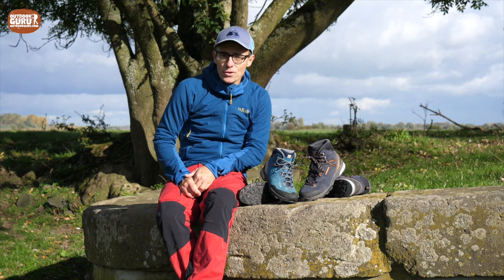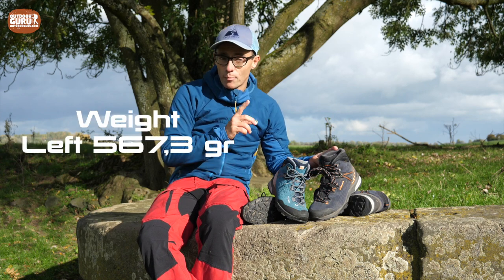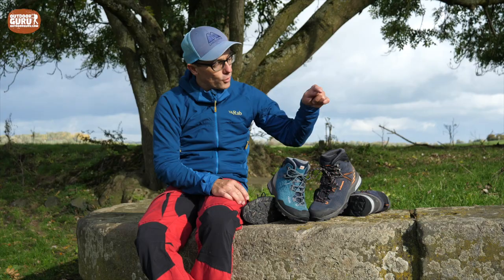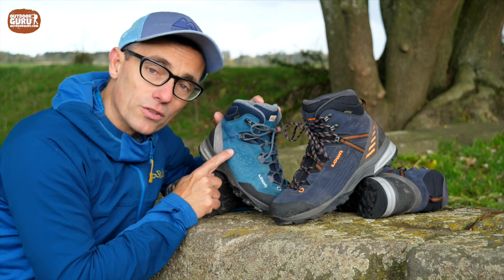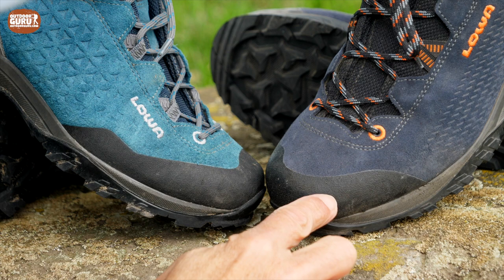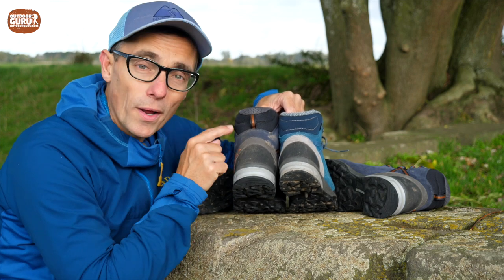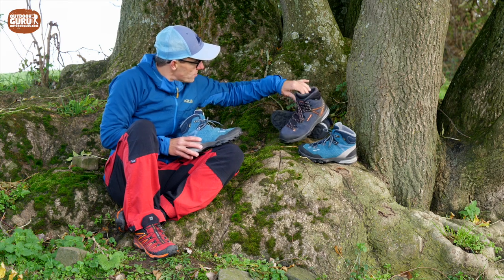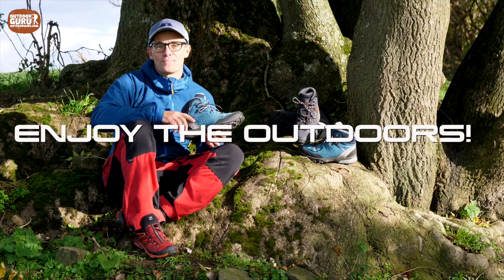Lowa Ledro Mid GTX & Lowa Sassa Mid GTX Hiking Boots REVIEW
Lowa Ledro & Lowa Sassa GTX Hiking Shoe REVIEW

The Lowa Ledro GTX Mid Men's and the Lowa Sassa GTX Mid Ws are category-B trekking or hiking shoes.This review started with the Ledro that I tested for my website and and later my wife got to test the Sassa. So why not do a video review on both shoes since they are build around the same platform but with a different fit.

⇒Skip direct to the rating: 12:59

Fancy reading? There is also an extensive text review in English

I am an INDEPENDENT gear reviewer/vlogger/blogger/journalist. The products that I review are send back to the manufacturer after publishing. The links below are for your convenience. Thanks in advance!

Cheers, Gijs